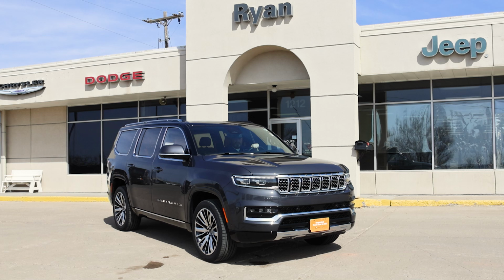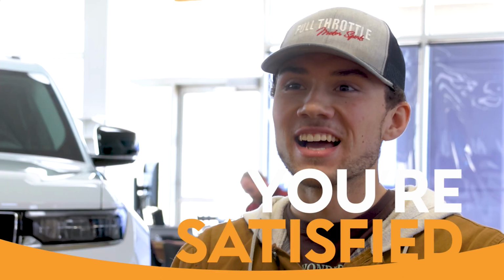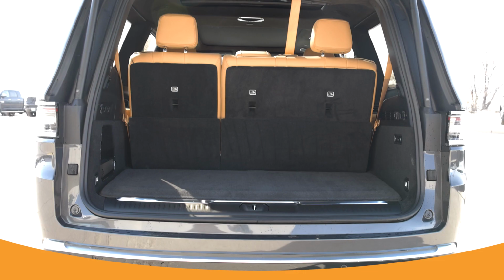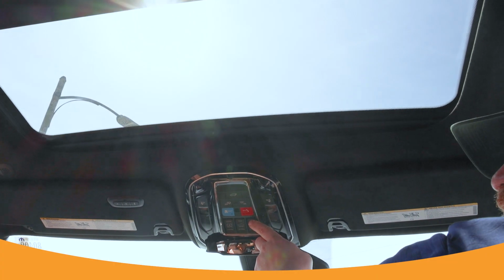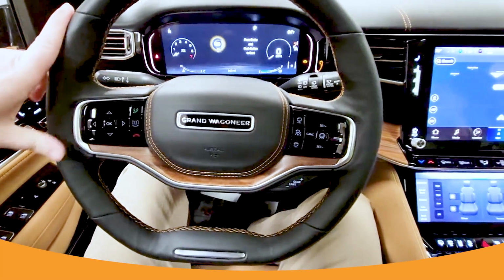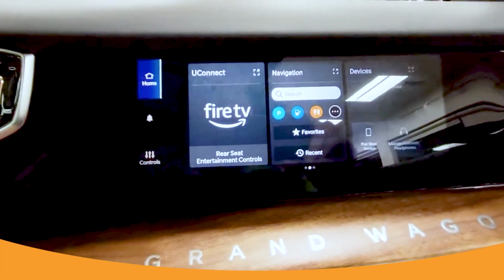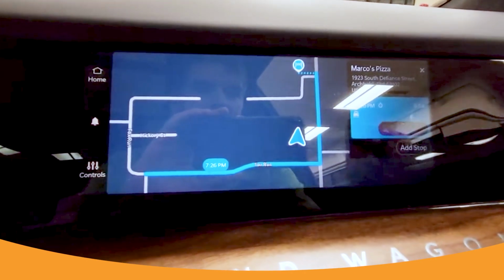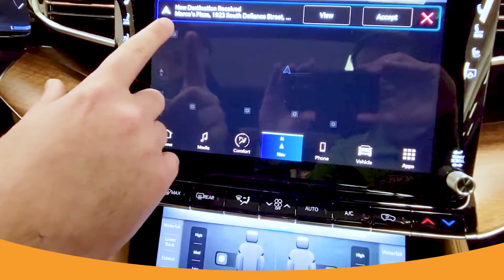2022 Certified Jeep Grand Wagoneer from Ryan Motors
It's got everything you'd expect in a full-size luxury SUV and then some!  This Certified Jeep Grand Wagoneer is a must see!